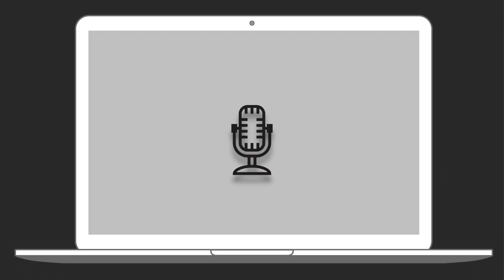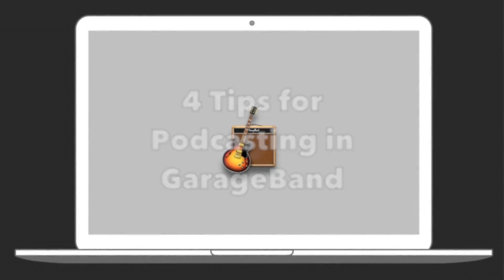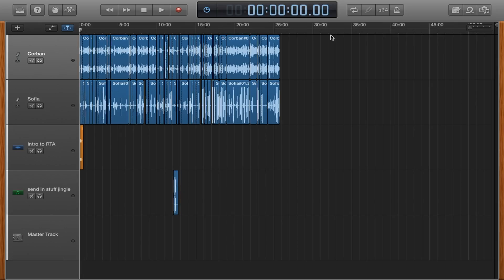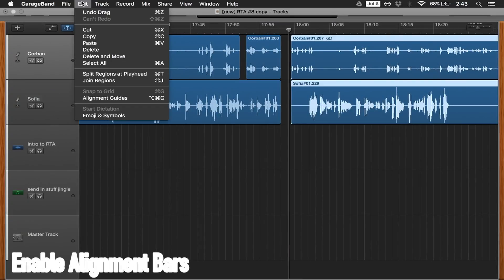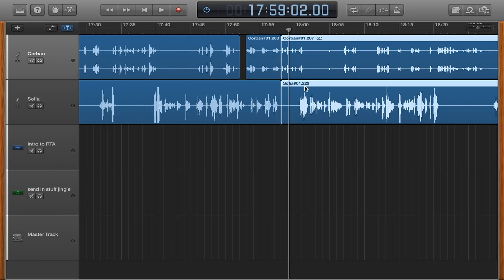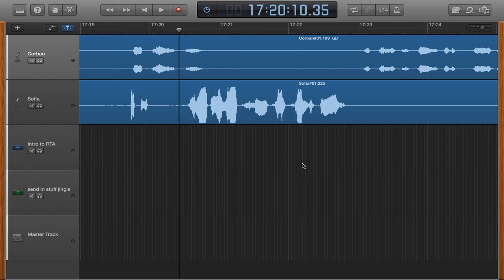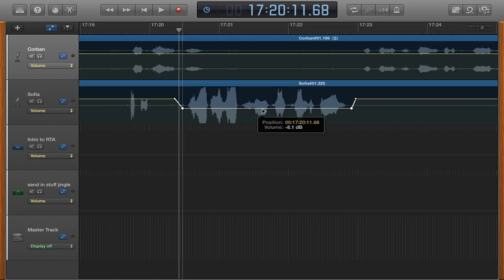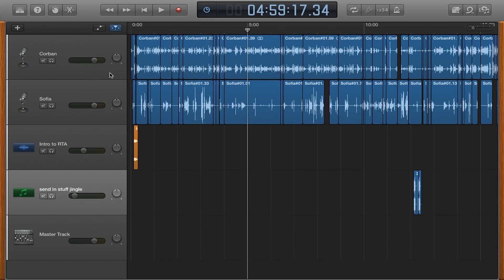4 Tips for Podcasting in GarageBand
This week, we learn 4 tips for podcasters that will improve your recording and editing experience in GarageBand.